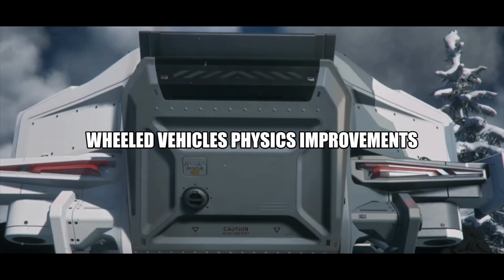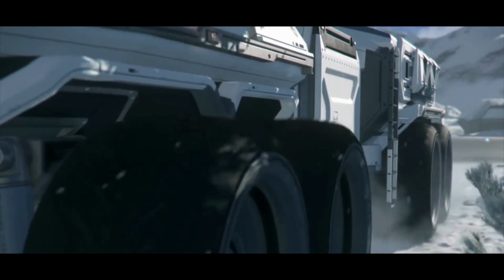5 Possible Surprises for Star Citizen 3.18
Just like Star Citizen 3.17 had a lot of surprises in store for us, I believe that Star Citizen 3.18 will also have its share, and in this video, we will try to figure those out!